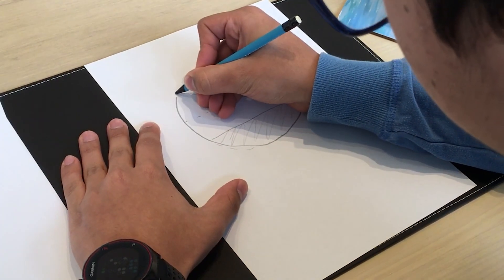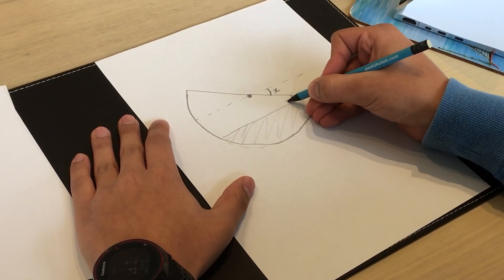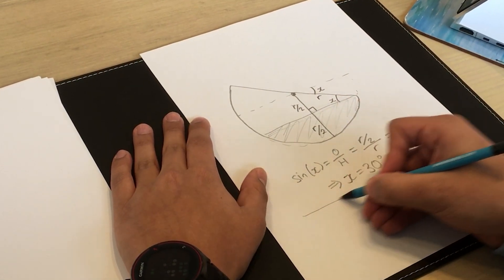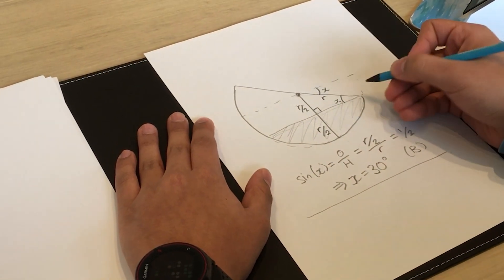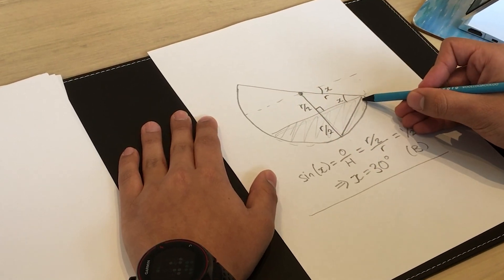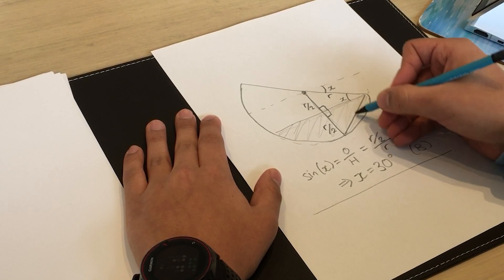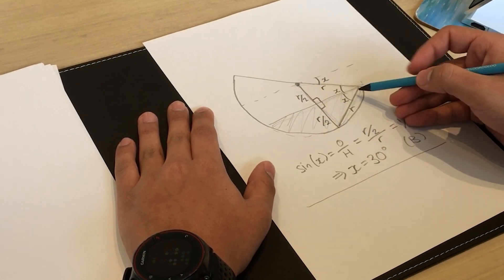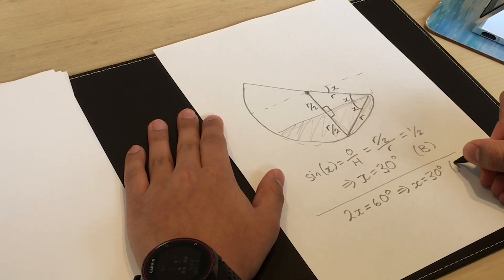Introducing four-time Maths Olympian Hadyn Tang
Hadyn will represent Australia for the fourth consecutive year at the 2020 International Mathematical Olympiad.
In this video, Hadyn demonstrates how to solve question 16 from the 2017 Senior AMC paper.